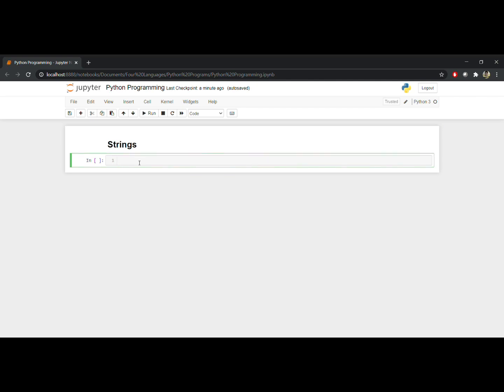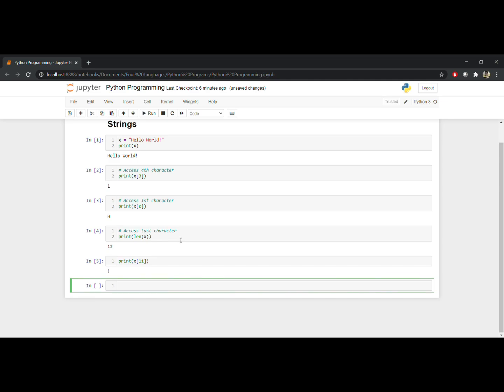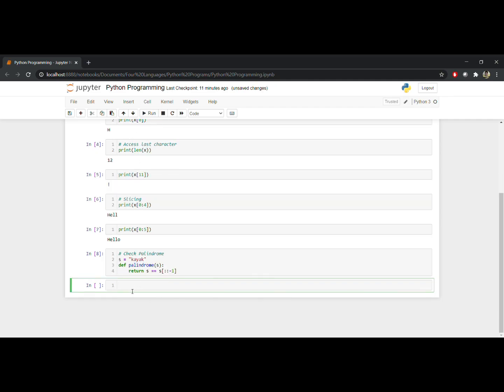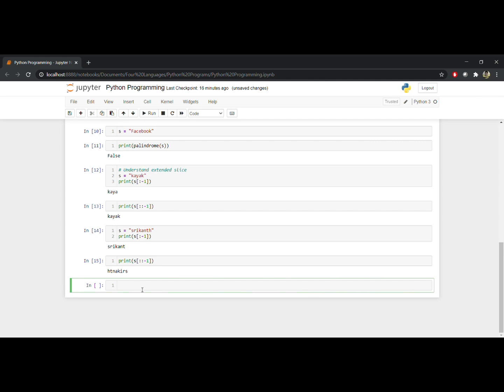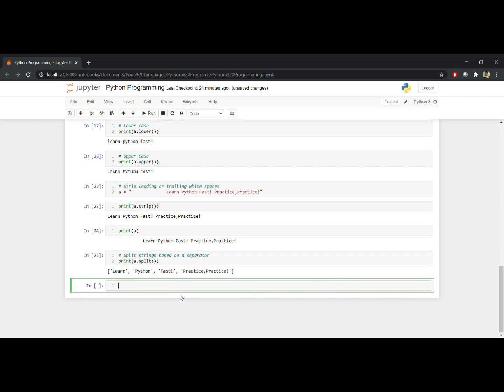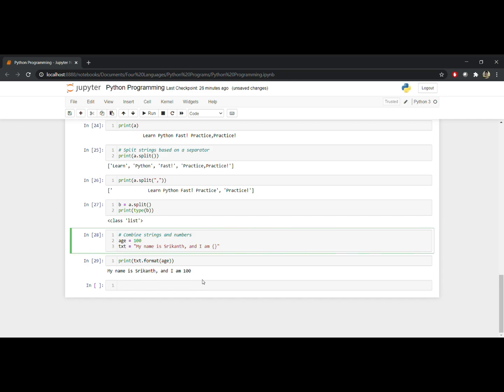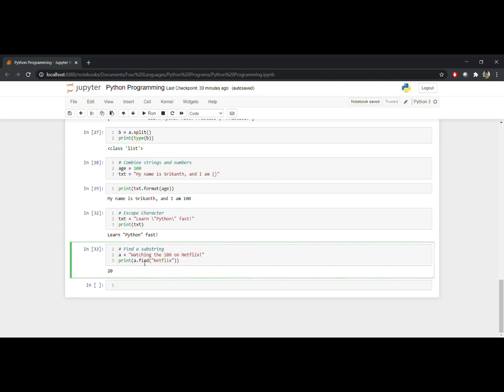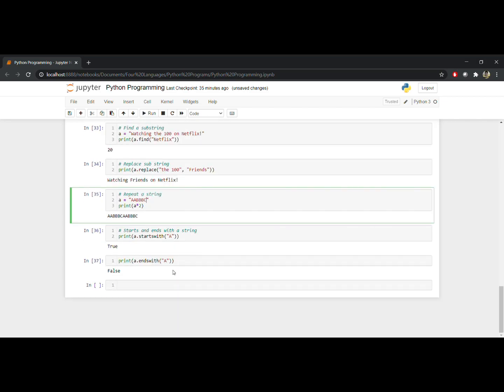Python Programming - Basic String Methods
Improve your python programming by learning the basics of string methods.